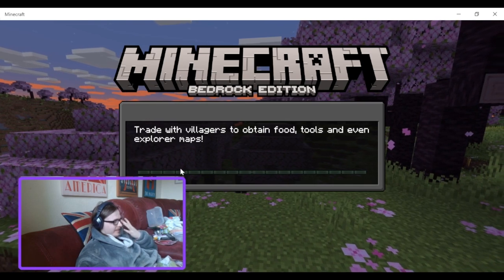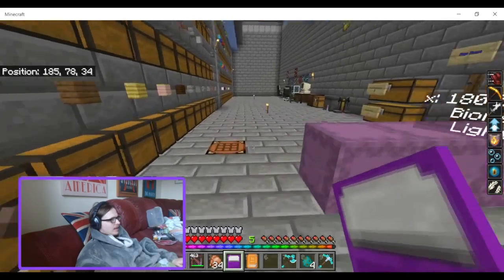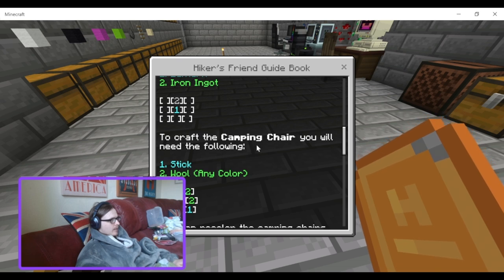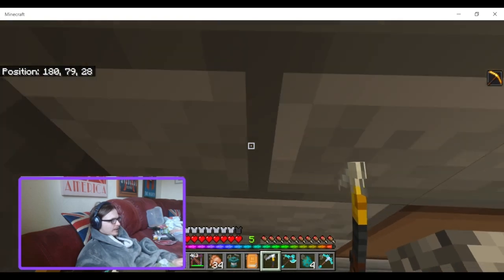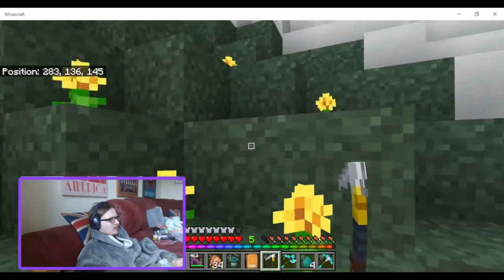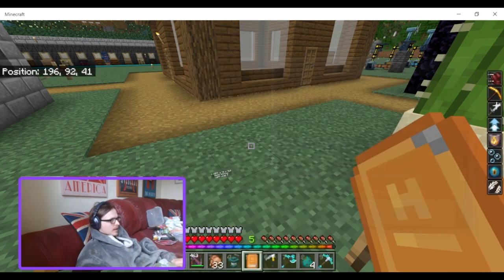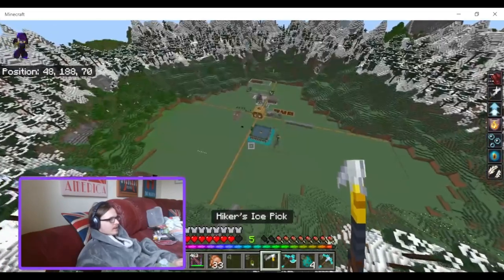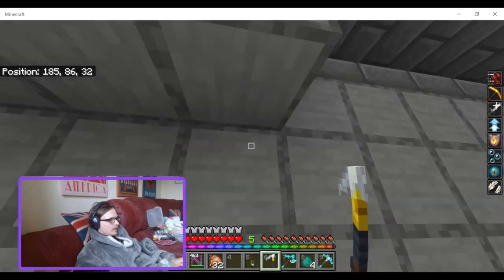Minecraft Bedrock addon mod review Hiker's Friend